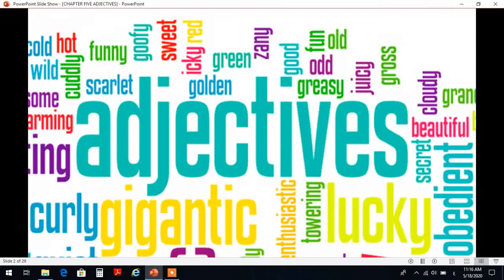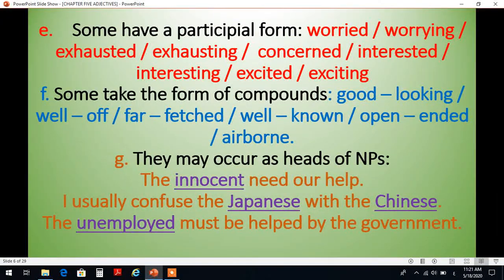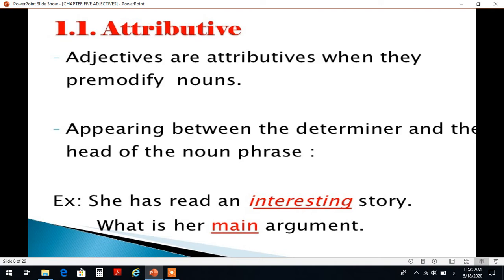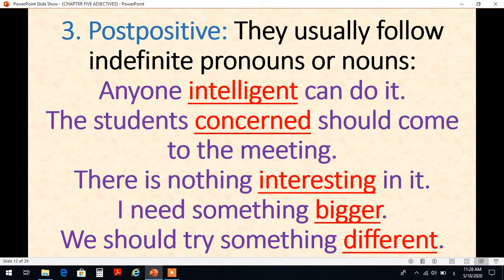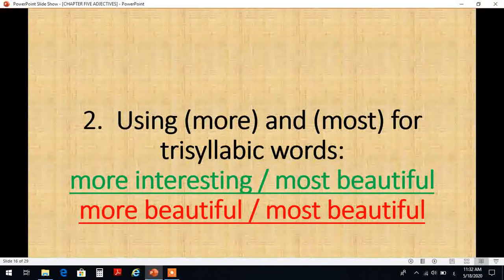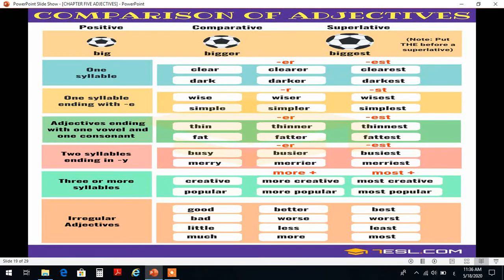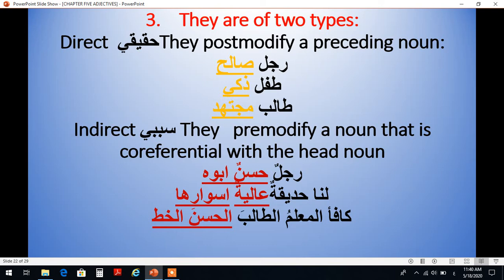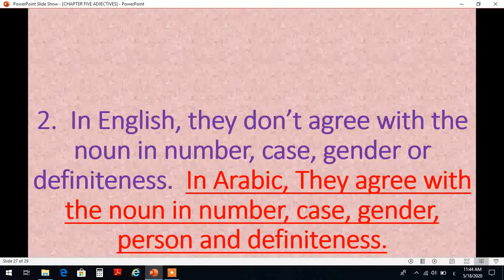CHAPTER FIVE ADJECTIVES